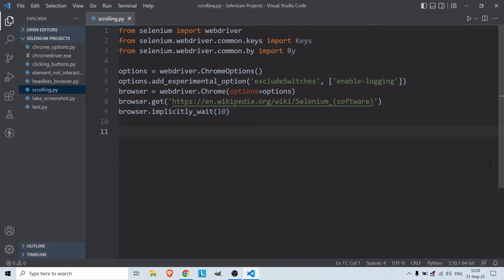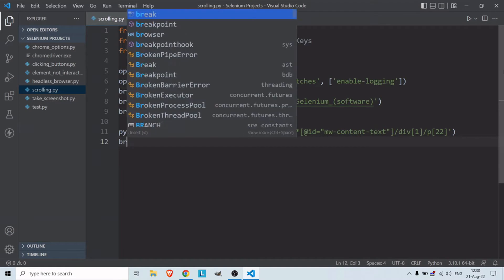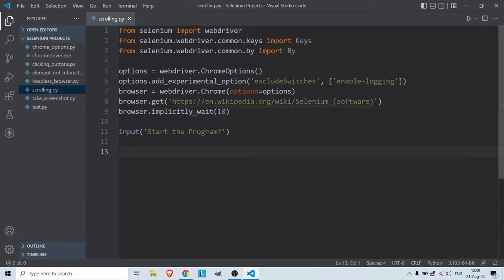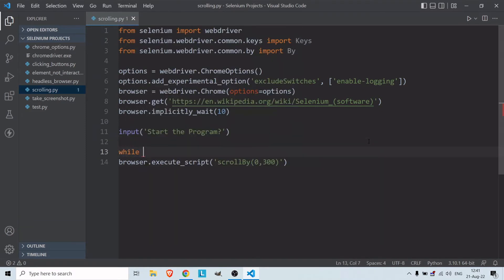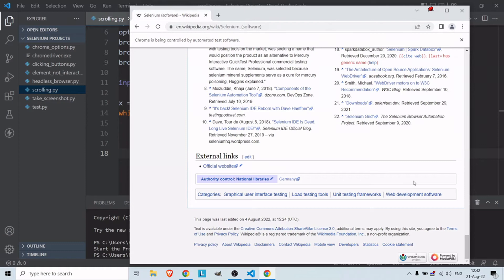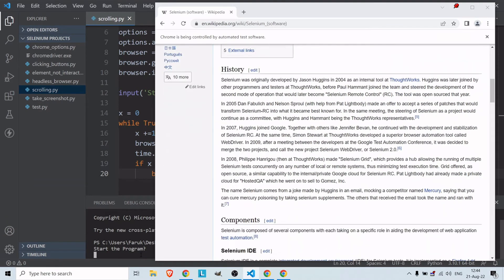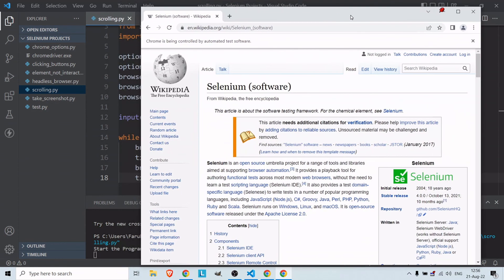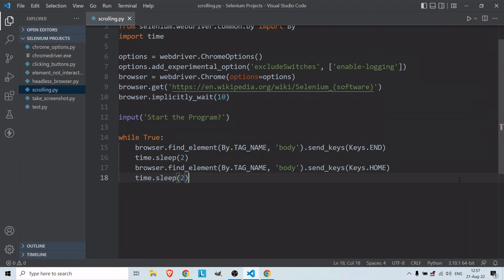How to Scroll Down and Up in Selenium Python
How to scroll down or up in Selenium Python?

1- Scroll to the element   00:00
2- Scroll by height   03:23
3- Scrolling down slowly   04:50
4- Scroll to the top or bottom   08:31